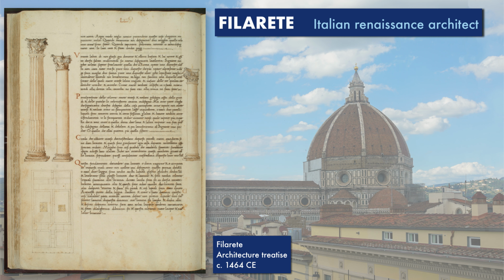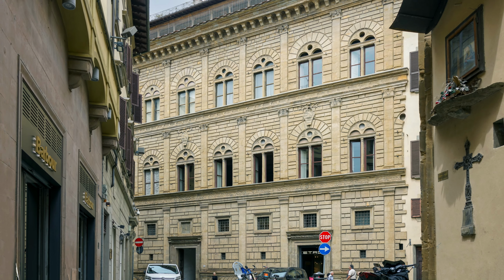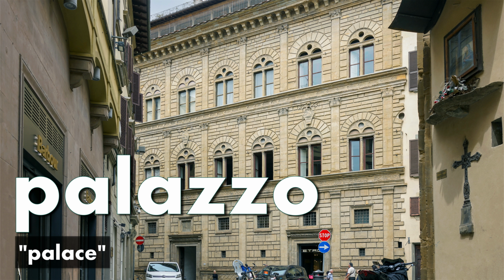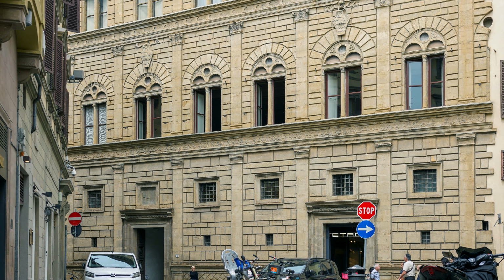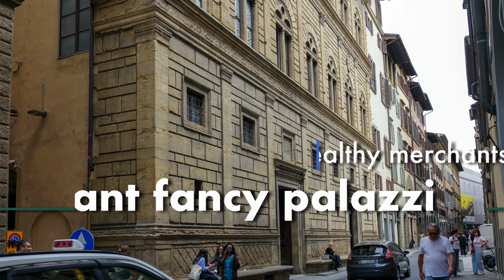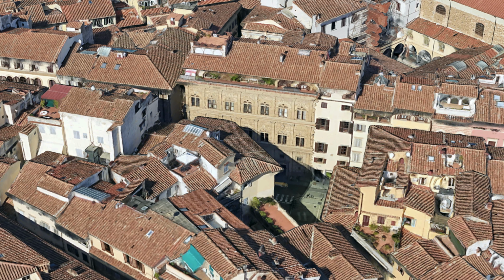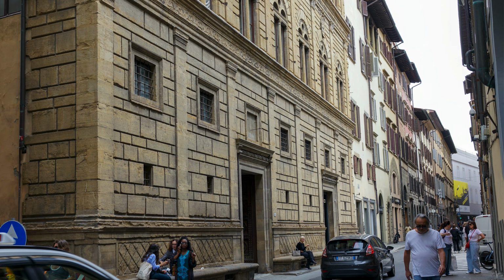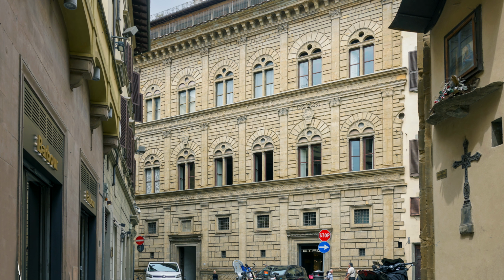What is a PALAZZO? | Alberti’s Palazzo Rucellai in Florence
Where did someone rich and powerful live in renaissance Italy? In a palazzo, of course! A palazzo was more than just a building for people to live in; it was a public statement about a family’s honor, wealth, and education. In this video, learn about the spectacular townhomes that were the height of taste and style. This video focuses on the Palazzo Rucellai in Florence.

The video is part of a series that breaks down key terms in art history, archaeology, and history!

*CHAPTERS*
0:00 “Buildings are made in the image of men”
0:48 What is a Palazzo?
1:06 Palazzo Rucellai
1:50 Leon Battista Alberti, the architect
2:32 Palazzo Medici

Speaker: Dr. Heather Graham

*INTERESTED IN SUPPORTING OUR WORK?*